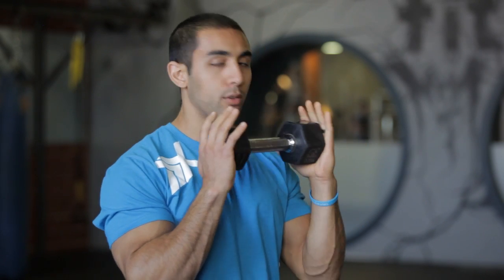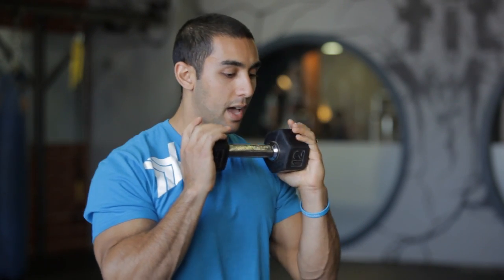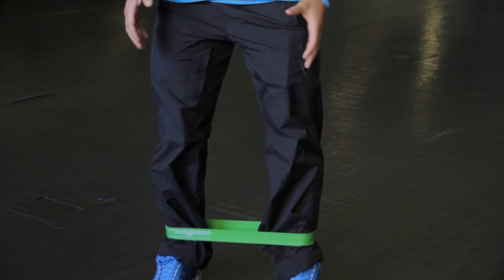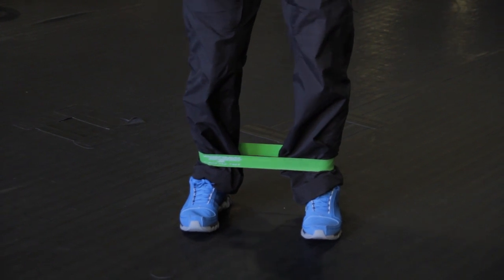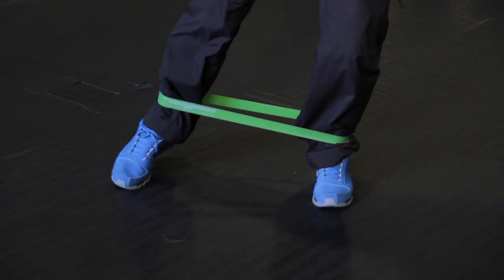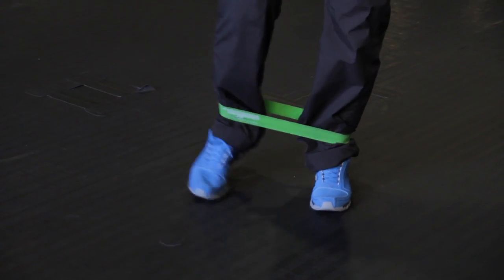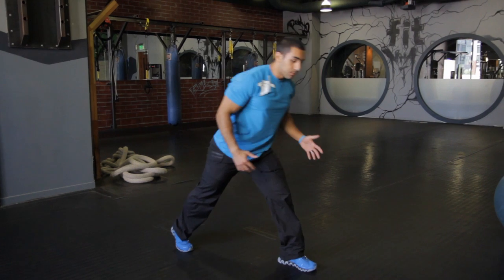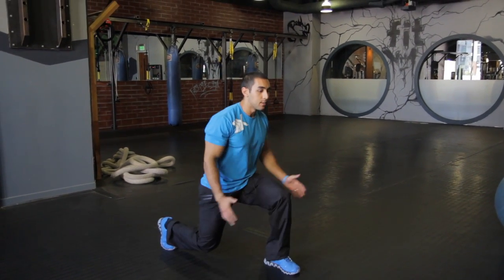Best Home Exercise Equipment for Toning the Legs : Muscle Toning & Strengthening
Toning your legs is something you can do with dumbbells and the right technique in your very own home.  Learn about the best home exercise equipment for toning the legs with help from the founder of Exerscribe at the Fit Athletic Club in this free video clip.

Series Description: Working out isn't just about running or lifting things - it is also about stretching and working out core muscles to achieve your goal. Get tips on fitness with help from the founder of Exerscribe at the Fit Athletic Club in this free video series.